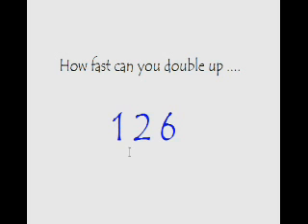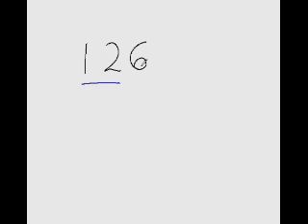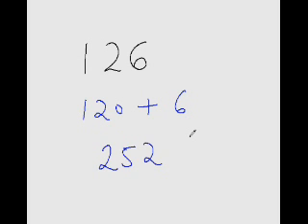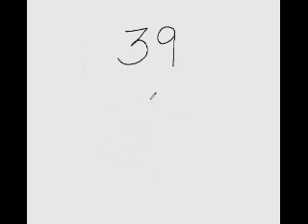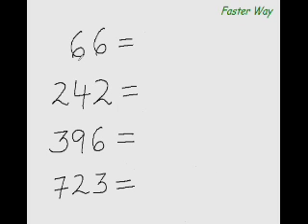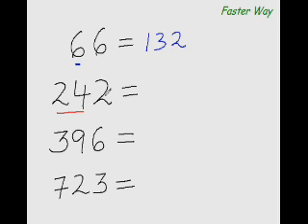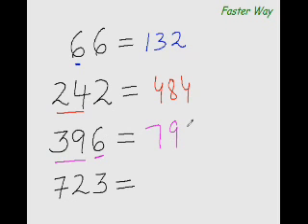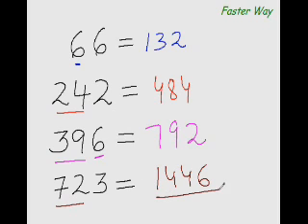Doubling Trick to Mentally Find the Times of any Number - fast trick (vedic maths)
how fast can you double the number, after watching this video you will able to double up any number mentally very fast.
List of Some faster way (vedic methods) to solve maths.